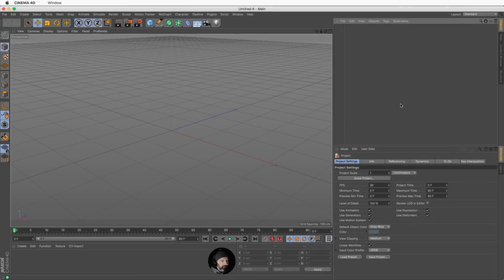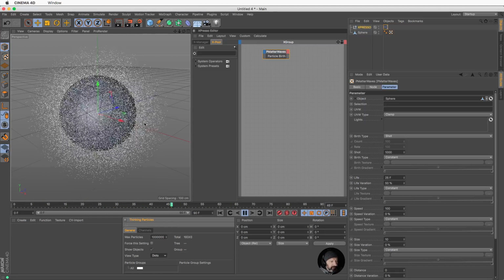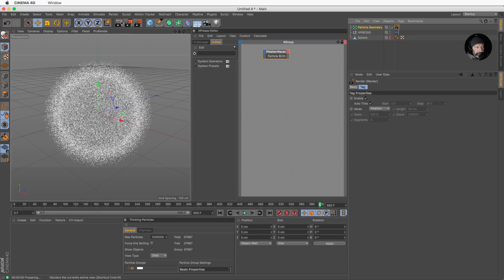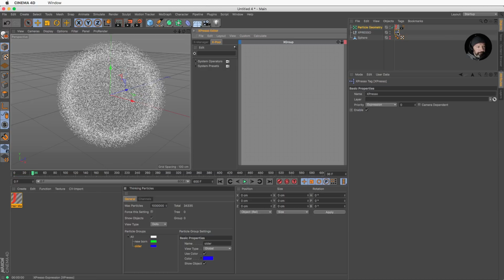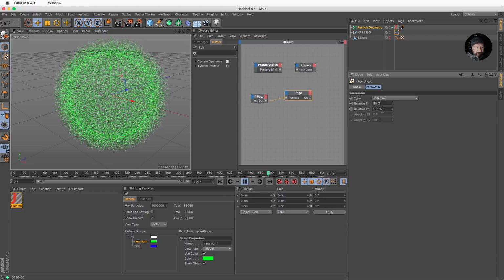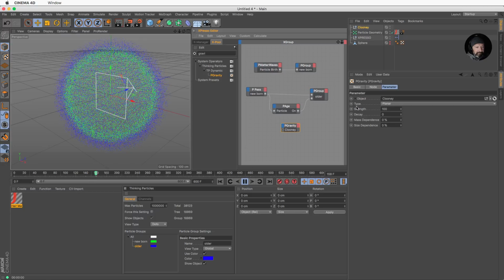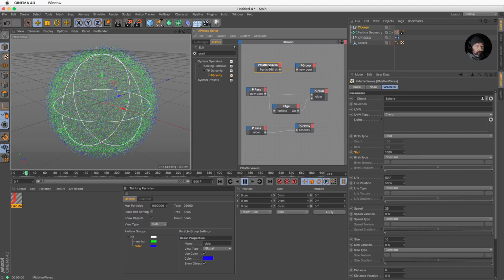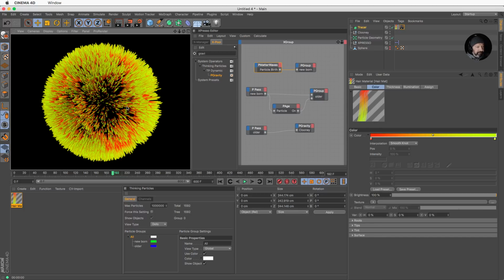Noseman Generates Thinking Particles using PMatterwaves - Then this Happened!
In this Video, I will show you a brief introduction in Thinking Particles, using PMatterwaves. Along the way, I will show how easy it is to emit Thinking Particles from the surface of an object, group them based on their age and do some other fancy stuff. If this Video gets traction and interest, I will expand on the subject and create more Videos on TPs.
If you want to check out X-Particles (NOT Thinking Particles) please visit their

To keep getting great Cinema 4D video tutorials:
1. Like
4.